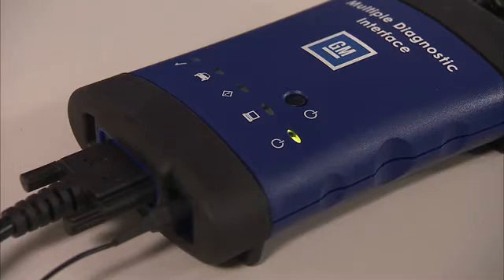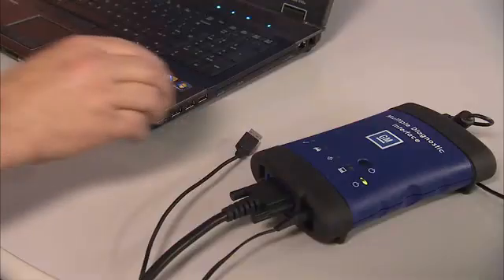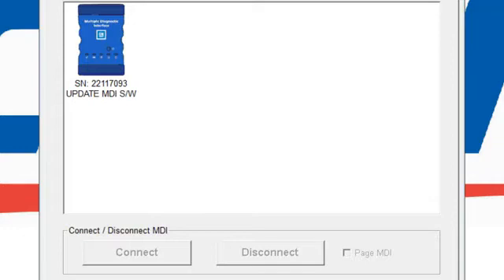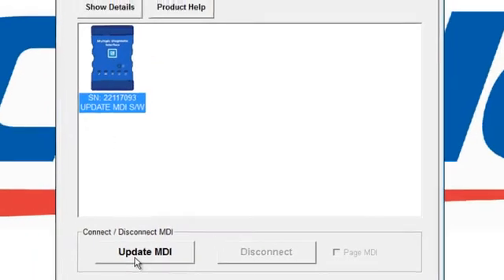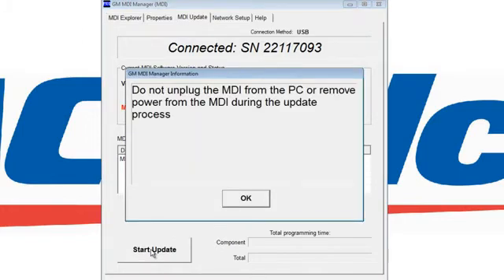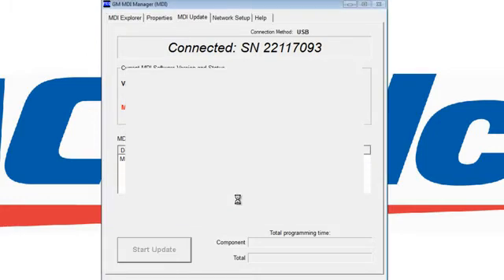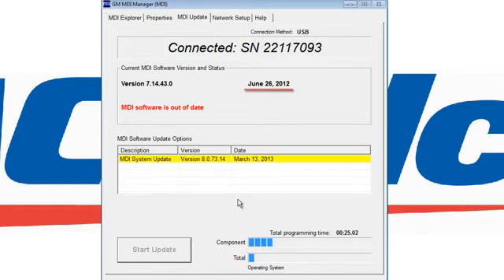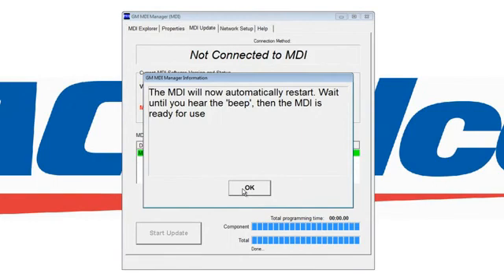How To Update The MDI Firmware | ACDelco TechConnect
Learn how to update your firmware of your MDI with ACDelco.